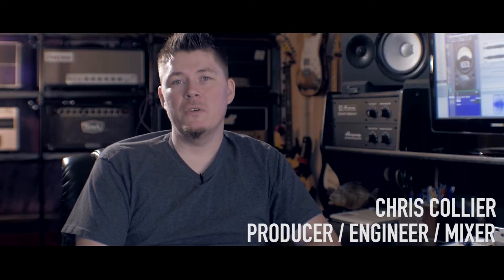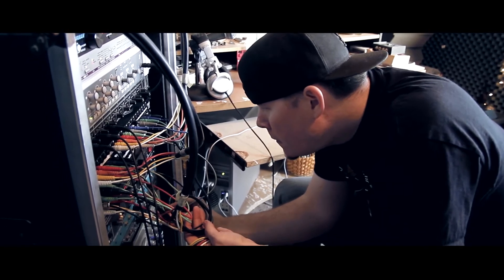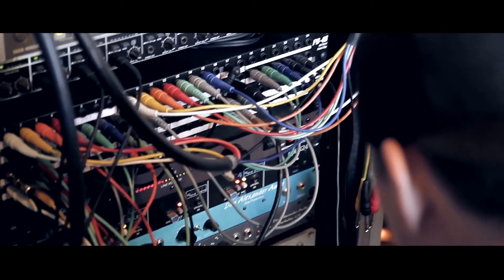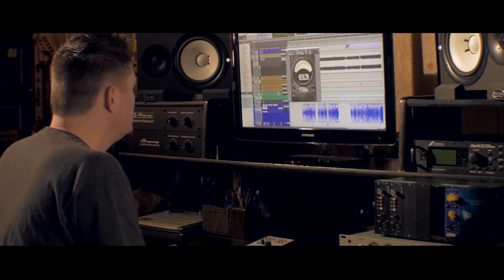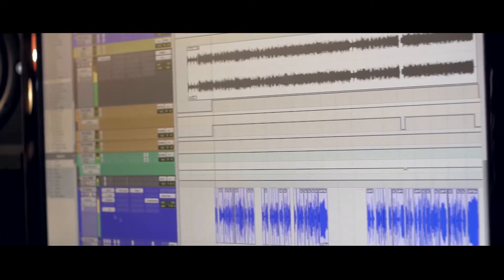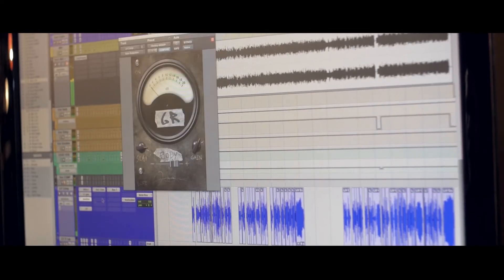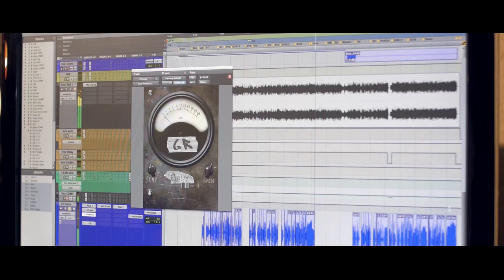Gain Reduction Deluxe - Let your voice be heard - Chris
Watch and listen as Chris describes how Gain Reduction has effected his productivity. Gain Reduction Deluxe is the signature vocal compressor designed by Joey Sturgis.